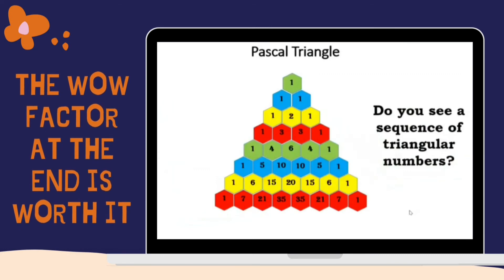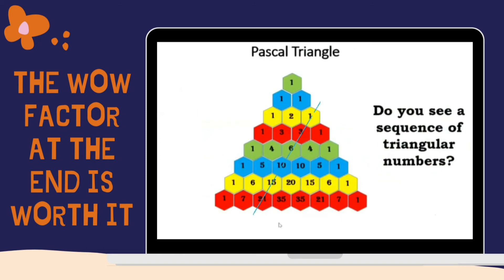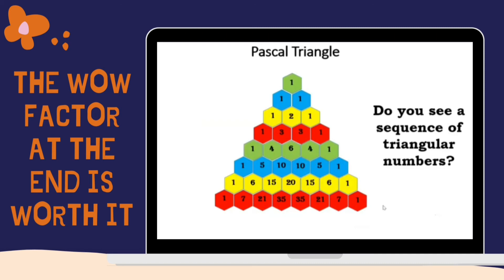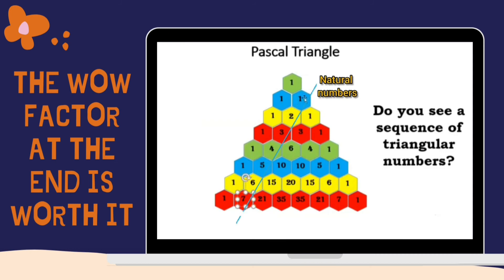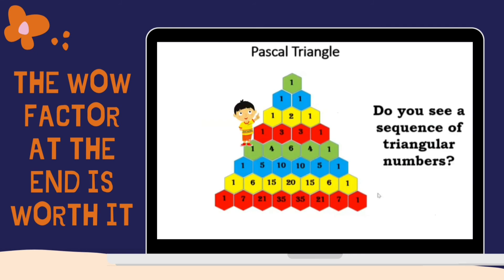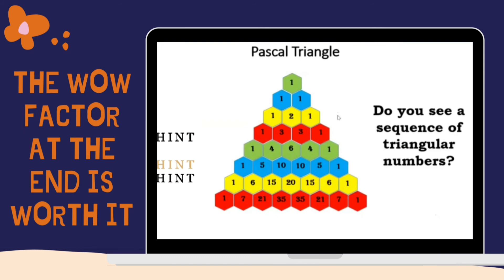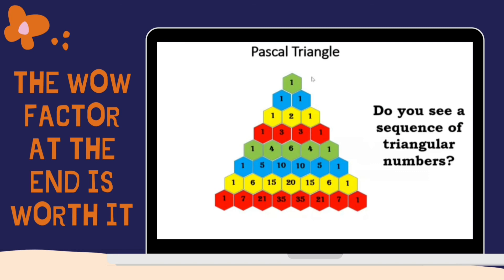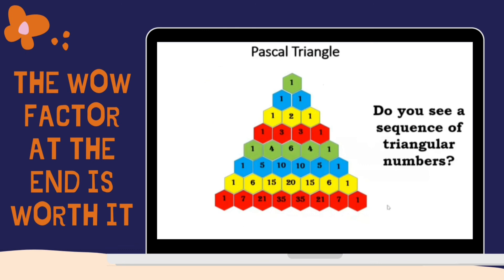Trailblazing Triangular Numbers: Part 1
🏖DhiMath conducts '𝗧𝗛𝗘 𝗠𝗔𝗧𝗛 𝗛𝗢𝗨𝗥' every Sunday for kids to fall in love.

This short clip from one of our most popular sessions by Mr Kiran Bacche leaves students in awe of the hidden patterns related to triangular numbers in Pascal traingle. Watch the video for a sweet surprise at the end.

🌏🛼'The Math Hour' has also been selected for "Math Power! Virtual Festival", organised by mEducation Alliance in collaboration with powerhouses like Mathigon, Global Math Project, MathPickle.com, Mind Research Institute, and many more...

🍿Wanna join the party?

💣WARNING: You will definitely fall in love with mathematics if you haven't yet.